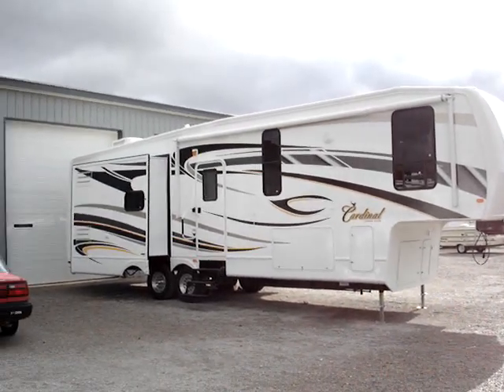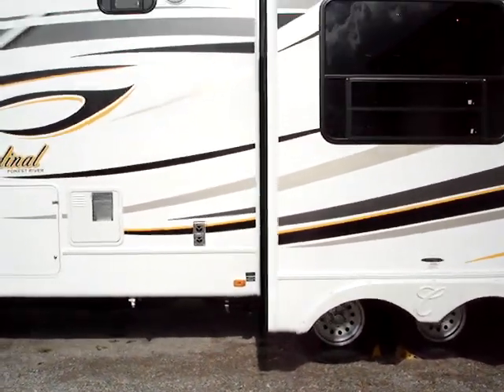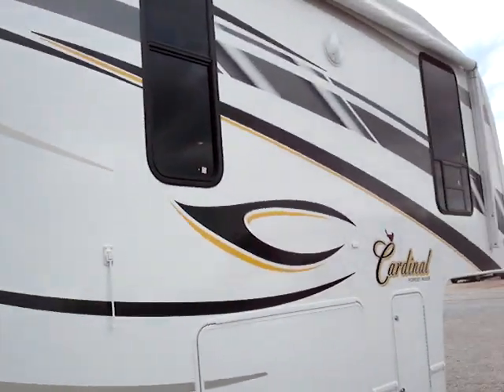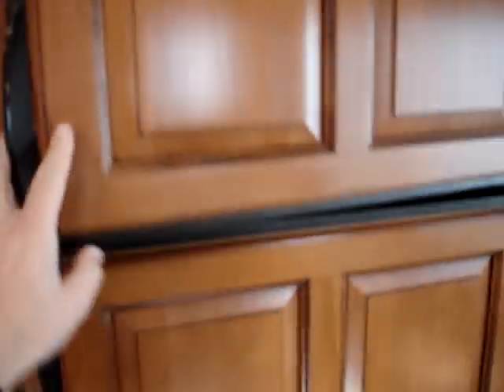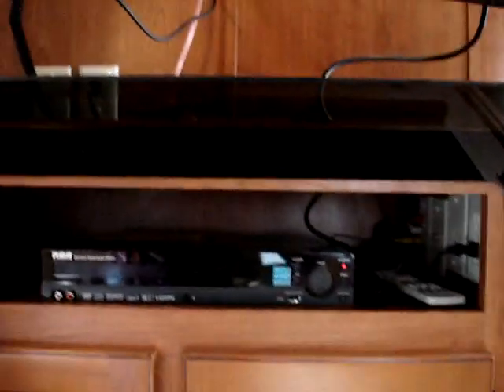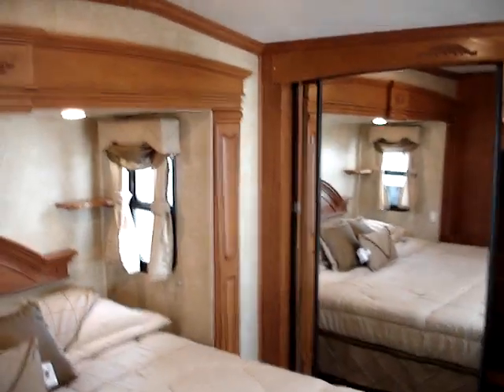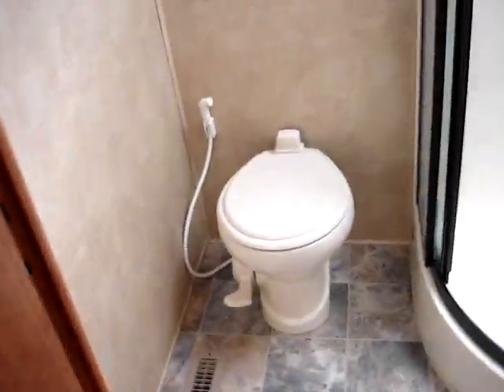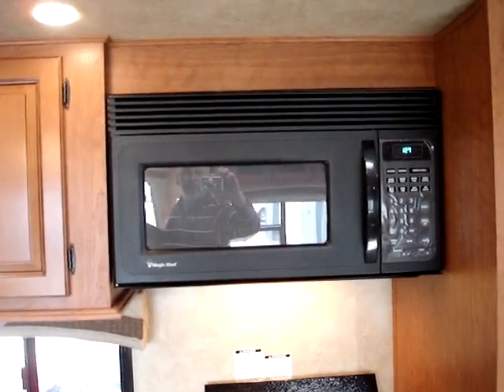RV Overstock.Com Presents 09 Cardinal Mod. 3050 RL (3 Slide) Fifth Wheel Travel Trailer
RV Overstock.Com Presents 09 Cardinal Mod. 3050 RL (3 Slide) Fifth Wheel Travel Trailer by Forest River.  This exciting new floorplan by Cardinal really shows the quality of this refined level of coach.  The Cardinal is a great choice for the serious RVer such as snowbirds or full-timers and has features and comfortable accoutrements which you would only expect on a unit costing much, much more.  This unit is here, at RVOverstock.com where you find your →BEST DEAL - NATION WIDE←